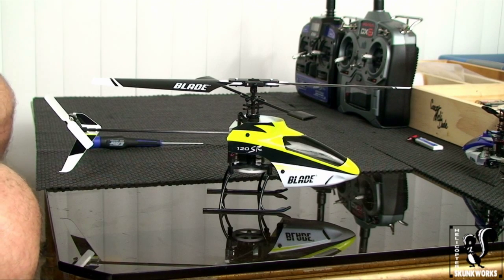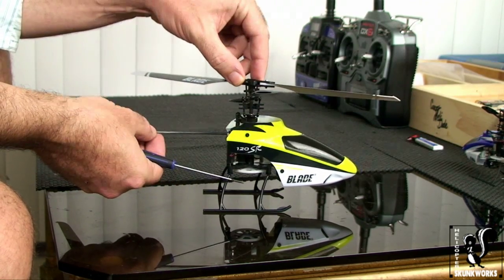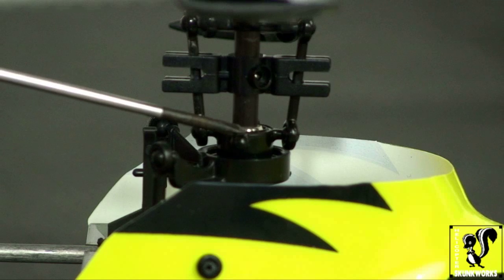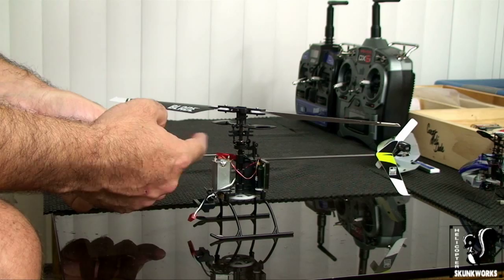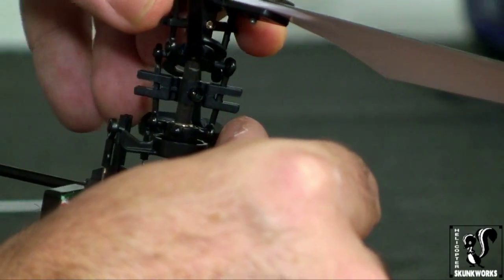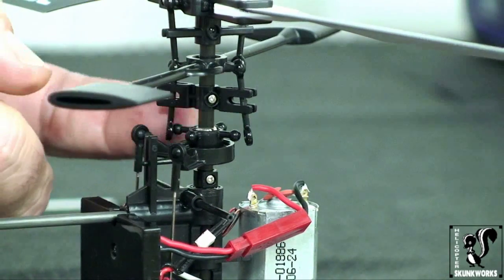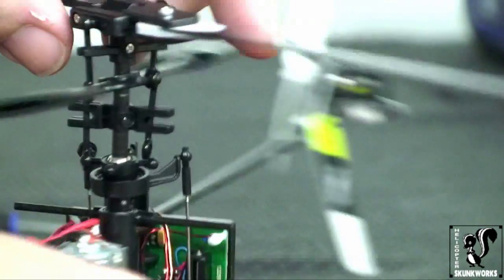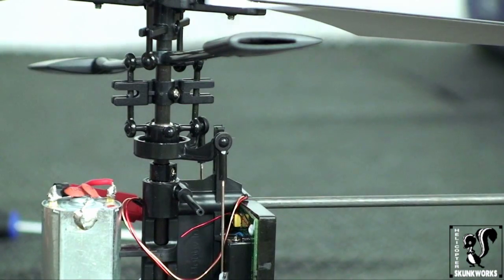Blade 120 SR - Advanced Swash Plate made SIMPLE - Beginner's Guide Part 3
Learn how to properly and easily adjust your Blade 120 SR's Swash Plate for maximum performance. This makes a lot of difference and can make the 120 SR a heck of a lot more fun!